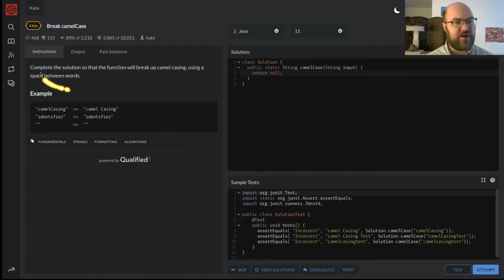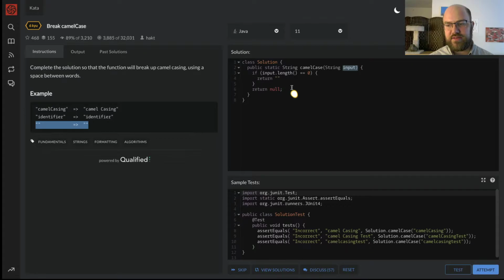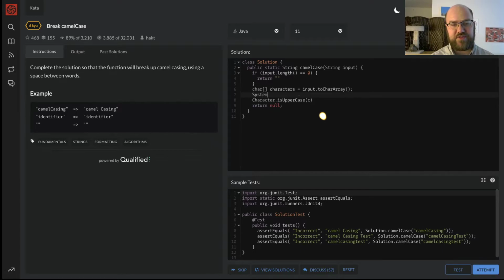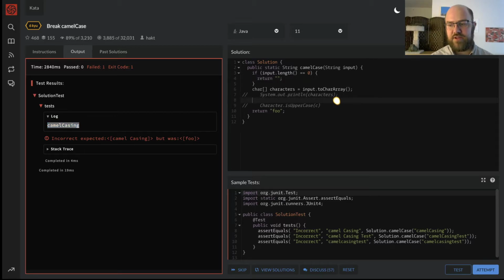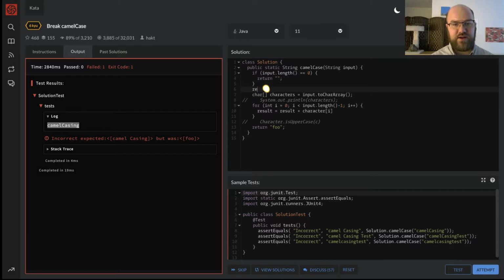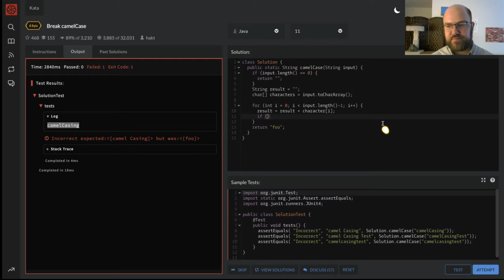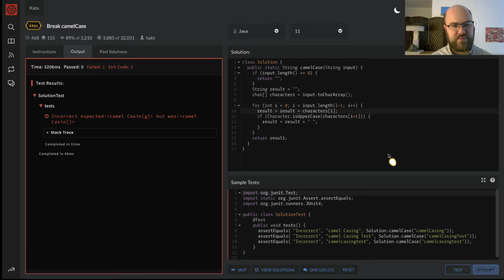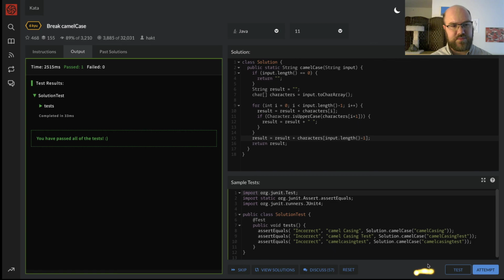Break camelCase - Worked Solution to Codewars Kata - Java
*Spoiler Alert* In this explainer video, I present my solution to the codewars Kata "Break camelCase"